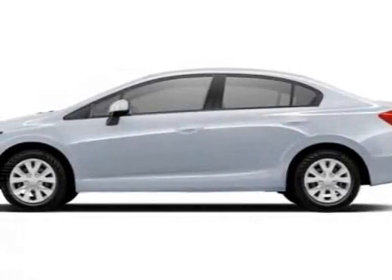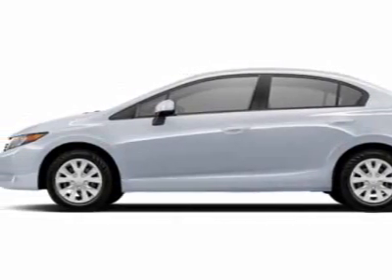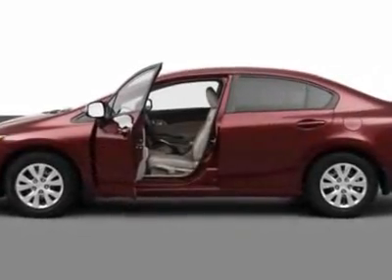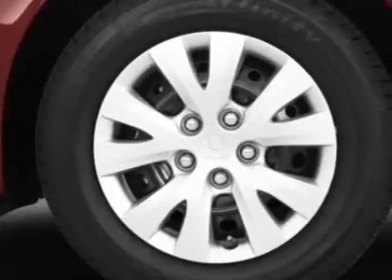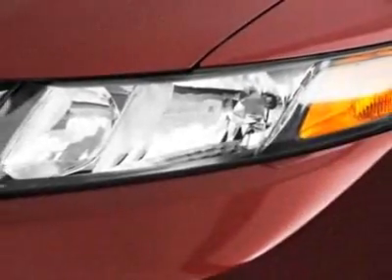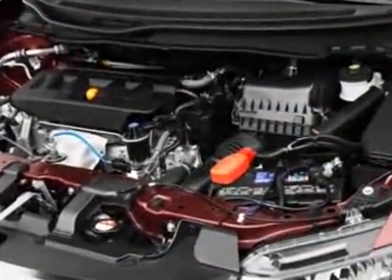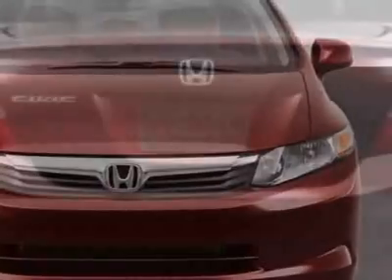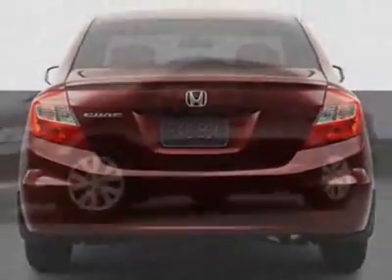2012 Honda Civic Sdn LX Automatic Sedan Sedan - Franklin, TN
Darrell Waltrip Pre-Owned, Franklin, TN - Honda Civic Sdn LX Automatic Sedan